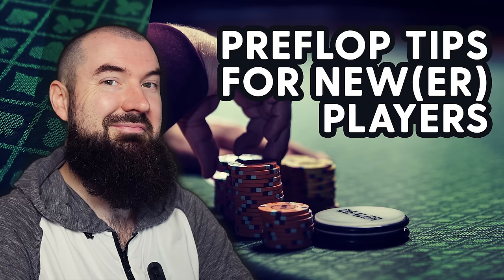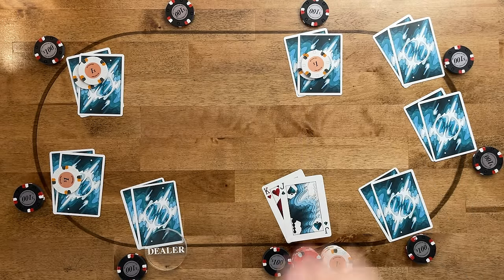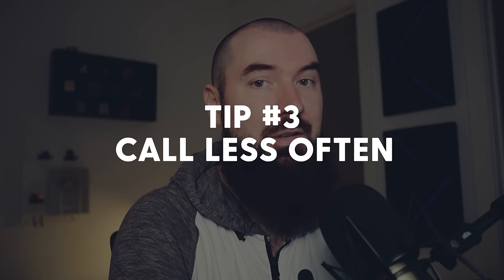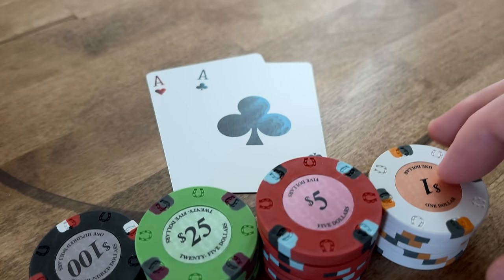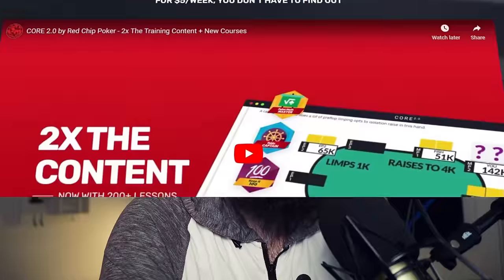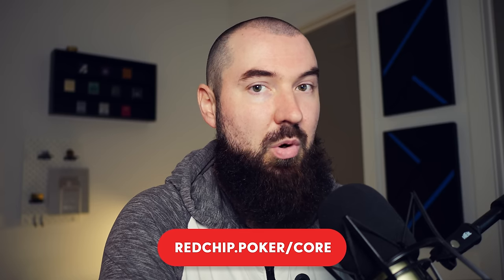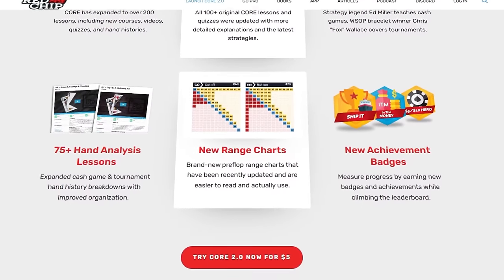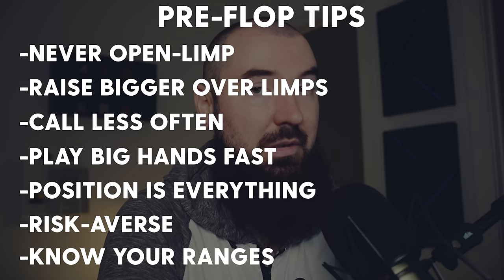7 PREFLOP Poker Tips For NEW Players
New poker players make a lot of PREFLOP mistakes, so I wanted to share 7 tips with you to fix these leaks quickly. By replacing losing plays and hands with either increased aggression or folds, preflop gets simpler. And postflop actually gets more profitable too!

Many of these leaks were noticeable in my $1/$2 VLOG where my opponents routinely made these errors. Open-limping, isolation raising too small, and calling way too often preflop, to name a few. If you like this video, please share it with a friend who's just starting to play poker you know needs a few preflop tips to get started!

00:00 Preflop Poker Tips Intro
00:31 Tip 1: Never Open-Limp
01:55 Tip 2: Raise Bigger Over Limps
03:48 Tip 3: Call Less Often
05:12 Tip 4: Play Your Big Hands Fast
06:22 Tip 5: Focus On Position
09:26 Tip 6: Crush Risk-Averse Players
10:52 Tip 7: Know Your Ranges
13:07 Overview